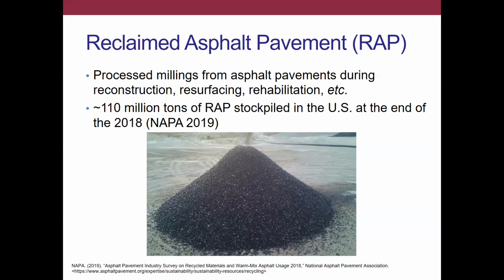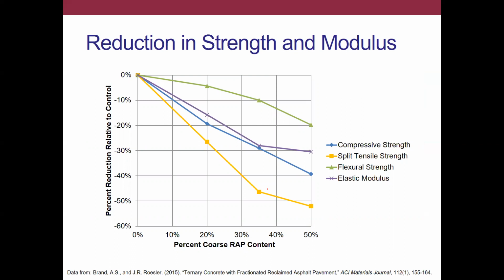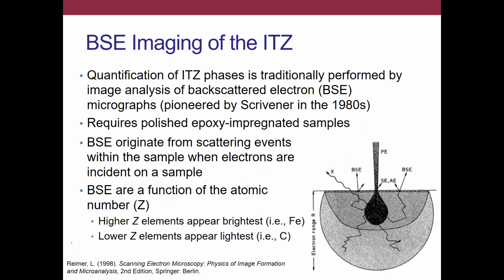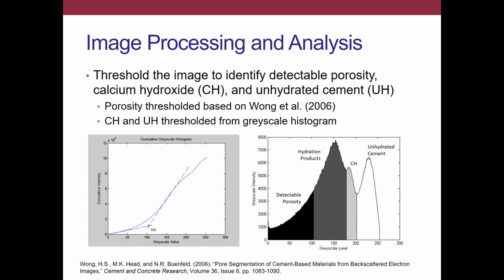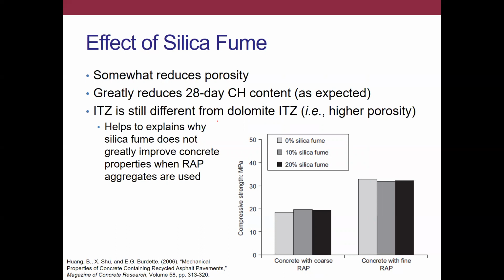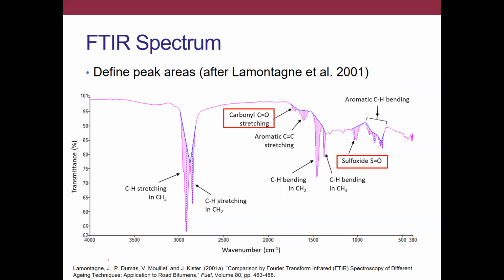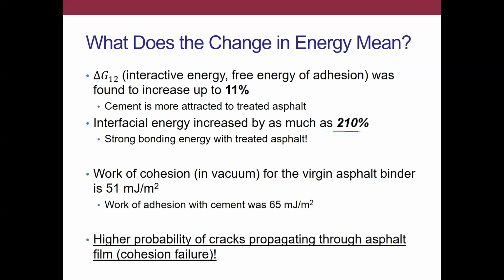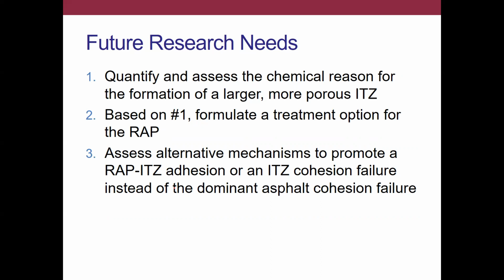Concrete with Reclaimed Asphalt Pavement Aggregate: Dr. Alexander S. Brand, Virginia Tech., USA.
Microstructure and Chemical Interactions in
Concrete with Reclaimed Asphalt Pavement
Aggregates